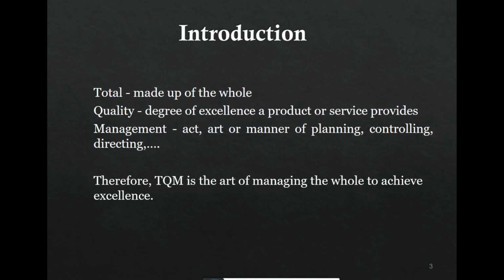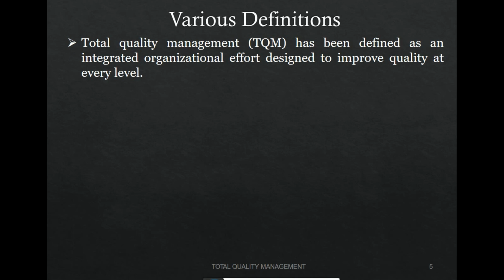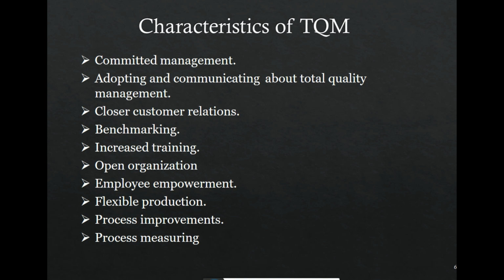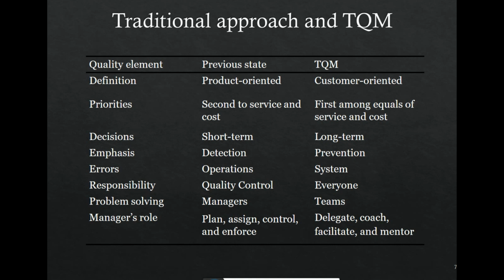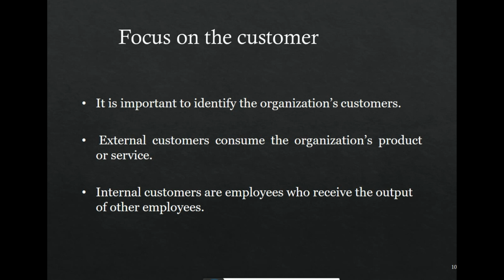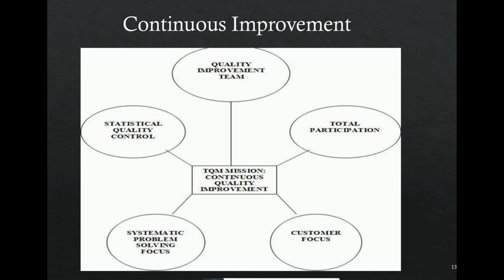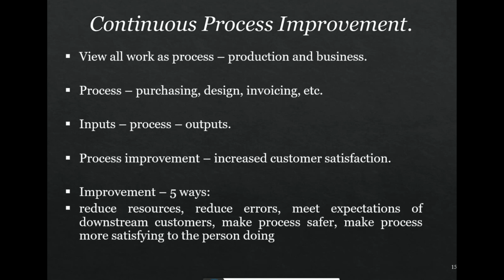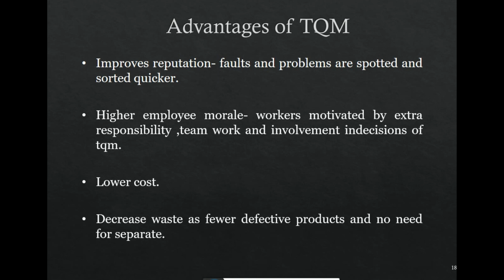Total Quality Management [TQM] Introduction | Principles of TQM | Full Explained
Total quality management (TQM) introduction and Principles of Total Quality Management are fully discussed in this video.
Here we would upload the full course of Total Quality Management accordingly.